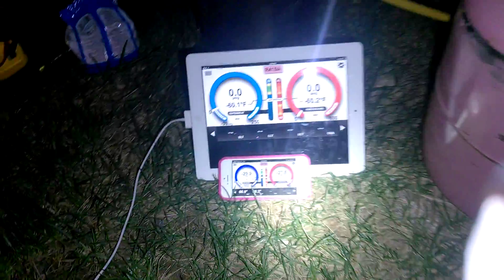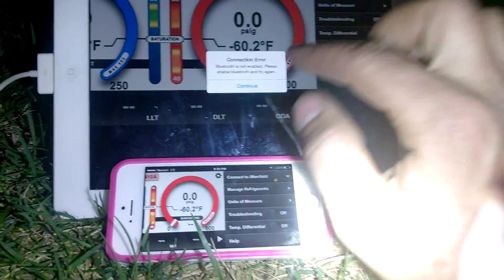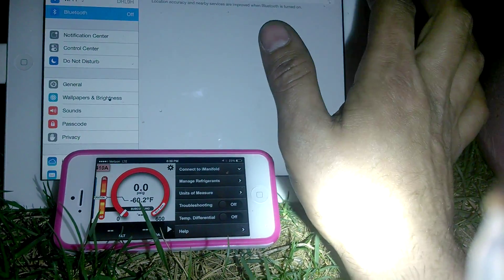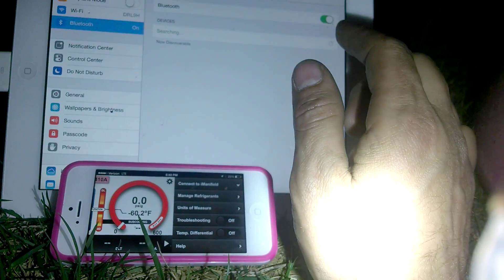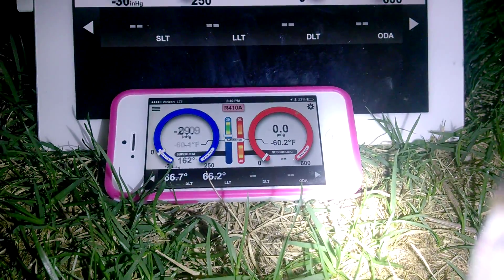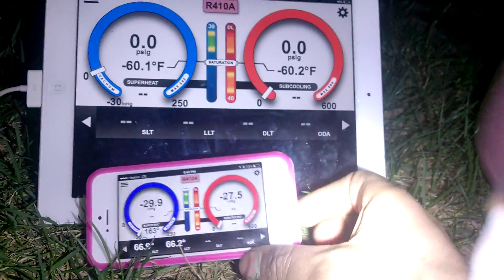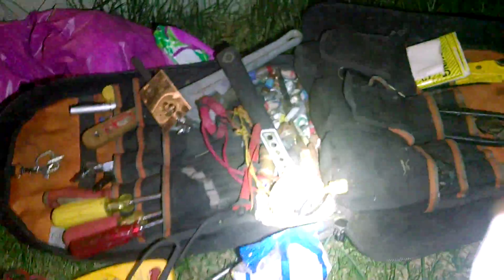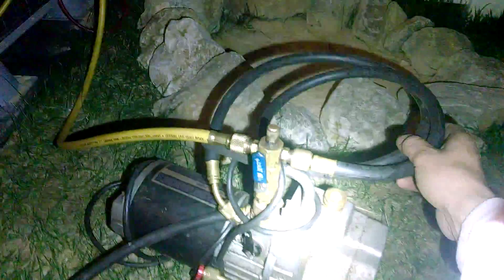IManifold in a vacuum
Using the IManifold in a vacuum